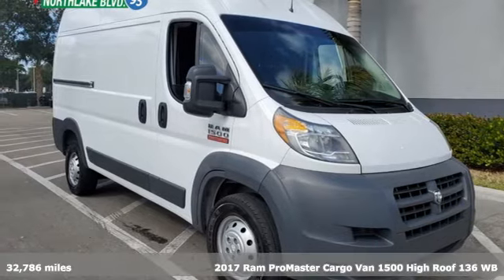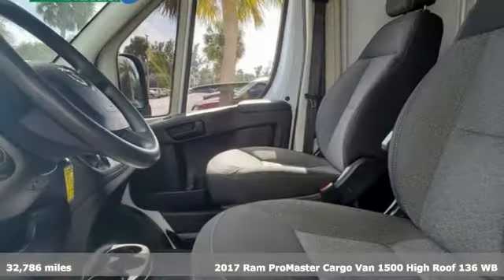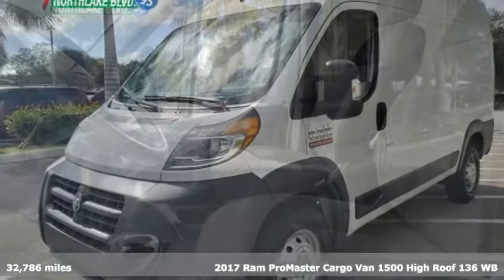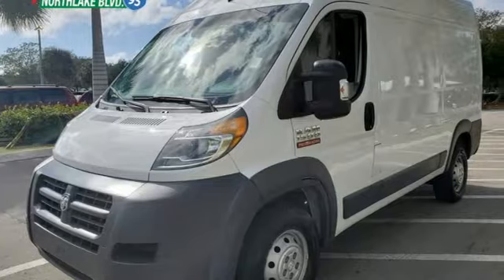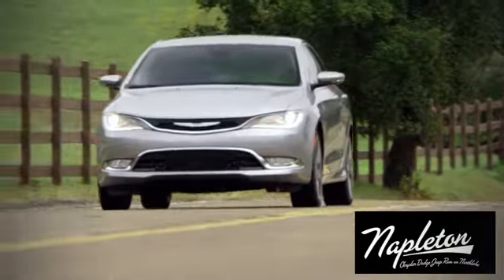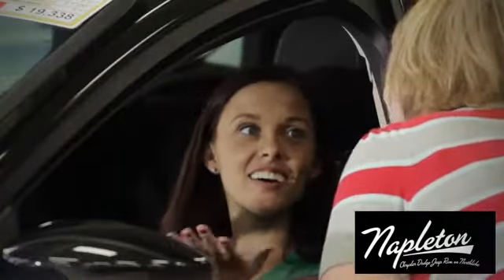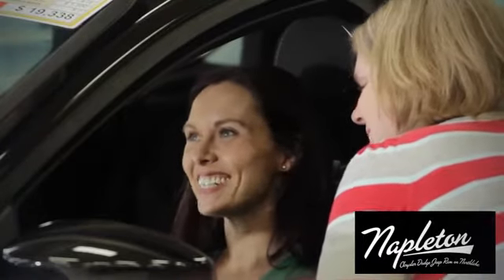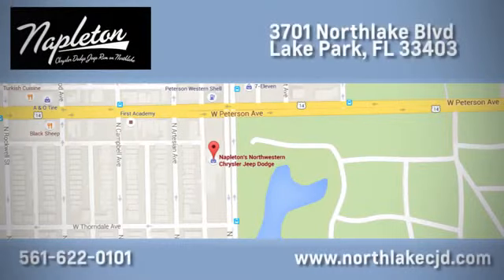Used 2017 Ram ProMaster 1500 Lake Park FL West Palm Beach, FL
Year: 2017
Make: Ram
Model: ProMaster 1500
Trim: Hi Top
Engine: 3.6L V6 24V VVT
Transmission: 6-Speed Automatic
Color: White
Interior: Gray
Mileage: 32786
Stock #: ATGH520942
VIN: 3C6TRVBG3HE520942
Recent Arrival! Priced below KBB Fair Purchase Price! 2017 Ram ProMaster 1500 Hi Top Bright White Clearcoat FWD 3.6L V6 24V VVT 3D Cargo Vanbrbrbr#1 since 1931! Shop with us and experience the NAPLETON ADVANTAGE. We proudly serve the following communities West Palm Beach, Wellington, Boynton Beach, Delray, Royal Palm Beach, Ft. Pierce, Stuart, Jupiter, Pembroke Pines, Green Acres, Palm Springs & Palm Beach Gardens.At Ed Napleton's Northlake Chrysler Jeep Dodge Ram you can buy with confidence as every pre-owned vehicle gets a 110 point inspection. We provide excellent financing for everyone!!! All prices are plus tax, tag and 1098.00 dealer fees. Plus Napleton Experience and reconditioning fees.

Address:
3701 Northlake Blvd